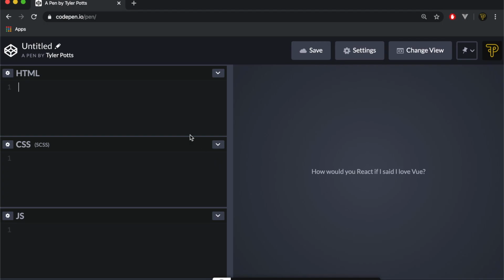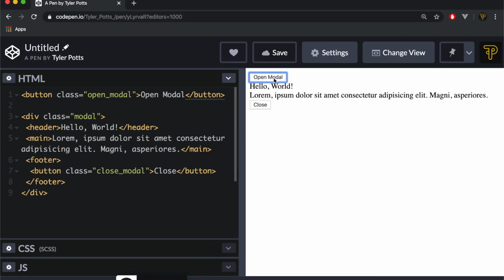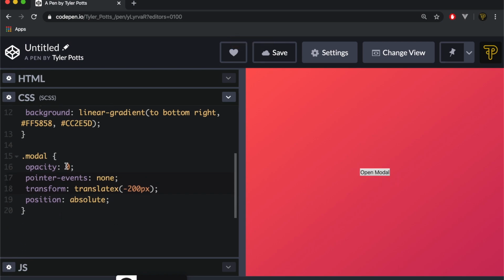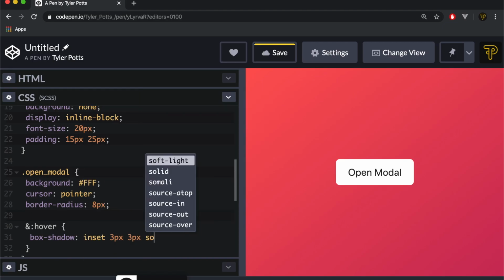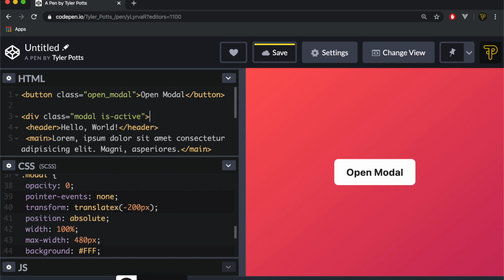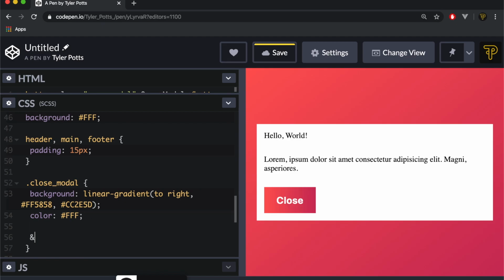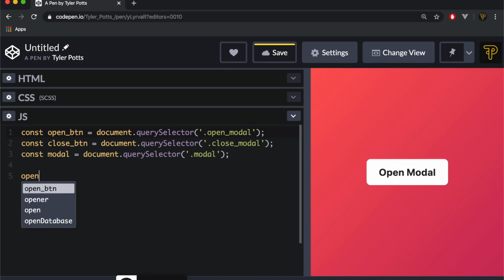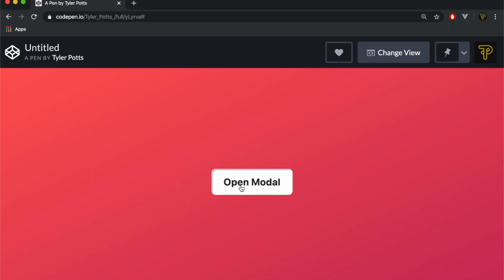Animated Popup Modal in CSS & Javascript | Javascript Basics Tutorial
We are back with tutorials! In today’s video we go over a Javascript basic use case a popup modal. A popup modal allows us to display information we want to show after a call to action button on a website or app is triggered in Javascript that will use CSS and Javascript together to animate a Javascript Modal.

A CSS & JS Project